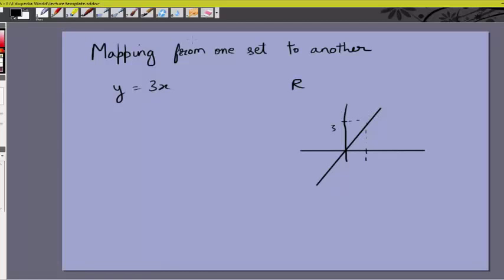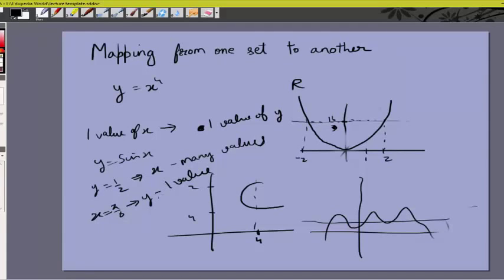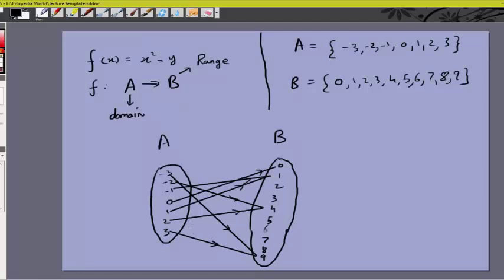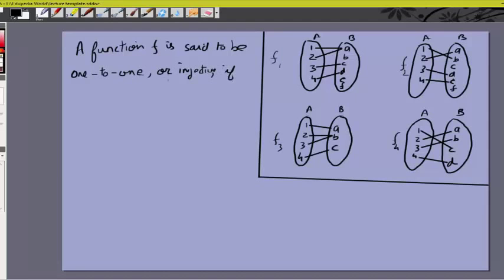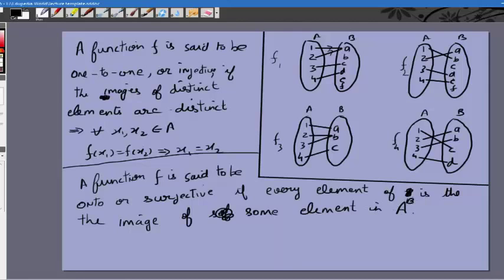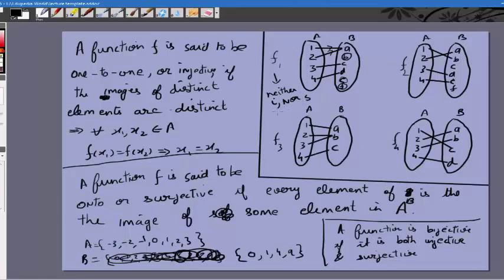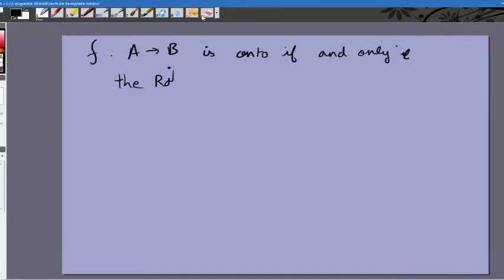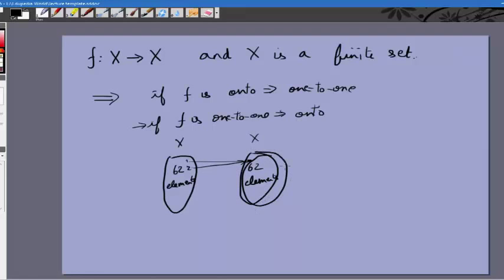Functions | ONTO & ONE - TO - ONE Function | Part 3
Mathematics Grade 12 | Functions | ONTO & ONE - TO - ONE Function | Part 3;

~ Functions - Explanation
~ Diagrammatic Explanation Of Function
~ Domain
~ ONTO Or Surjective Function
~ ONE - TO - ONE Or Injective Function